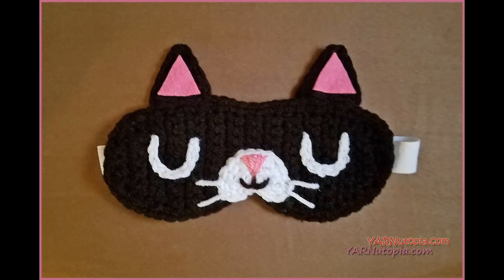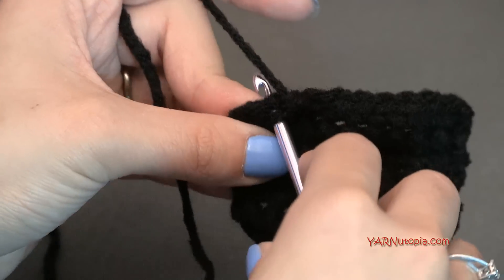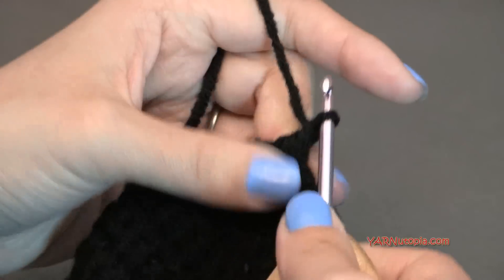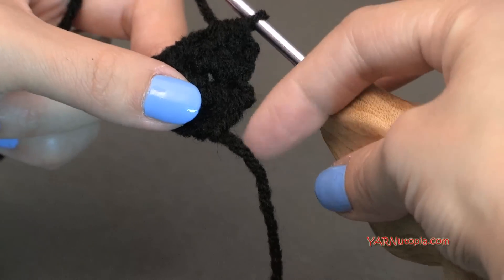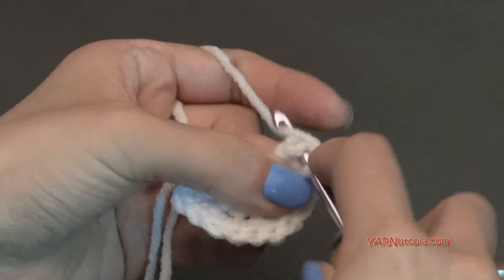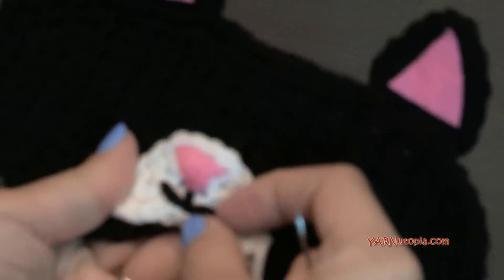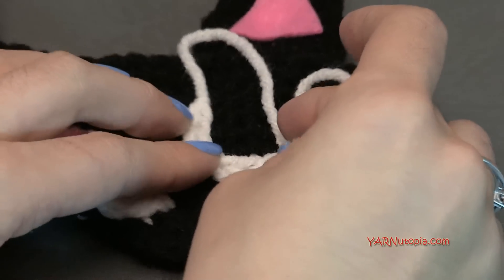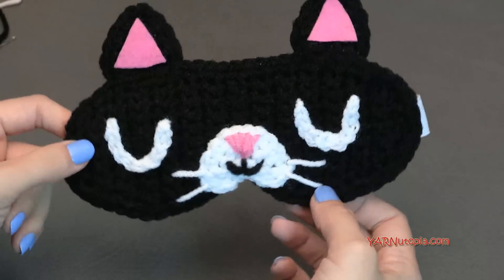Crochet Tutorial: Feline Rested Sleep Mask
Materials:
-Yarn Needle

The yarn provided for this pattern is courtesy of Red Heart Yarns